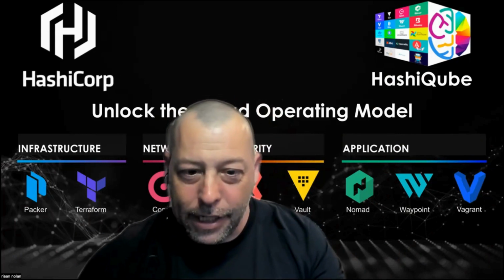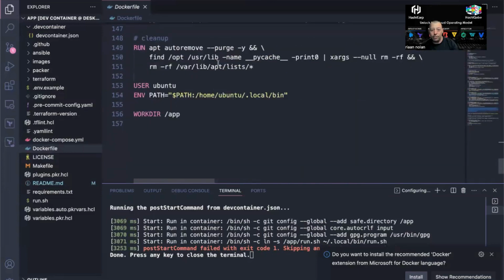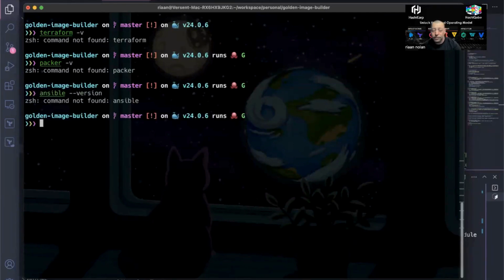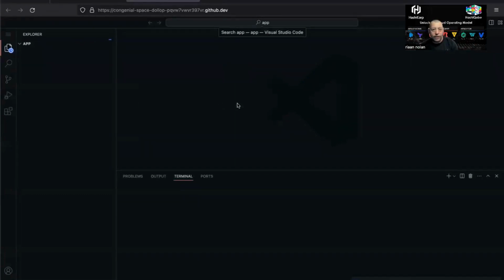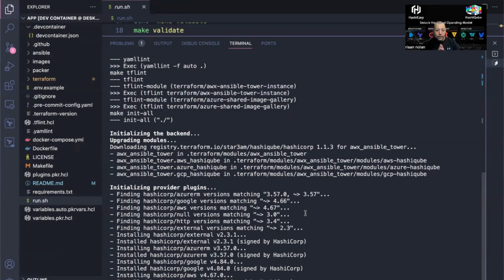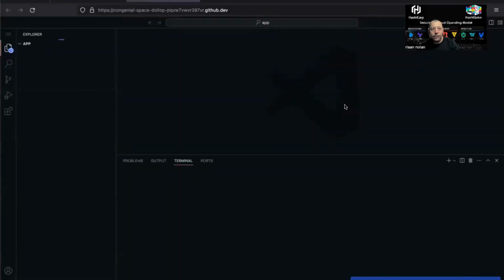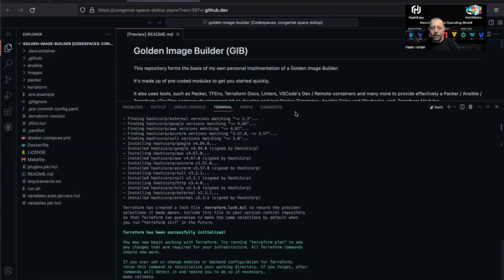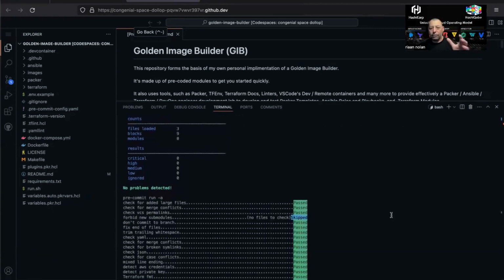How to develop like a PRO? Use Dev Containers!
Friends! Here's a hint that will help you tremendously in your coding career!
Dev Containers and Github Codespaces! OH My Goodness!!! This is the best thing and if ever I needed to tell you something, it would be this.

Example Repository used in this Video with a Dev Container

Presented by HashiCorp Ambassador - Riaan Nolan